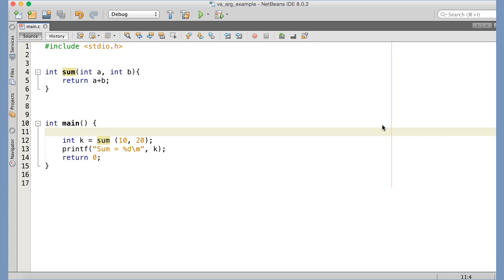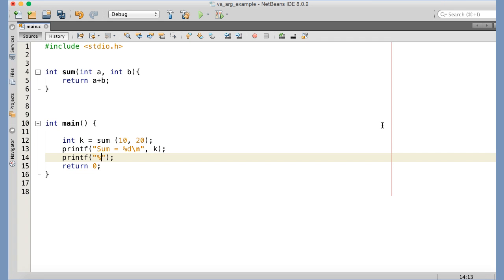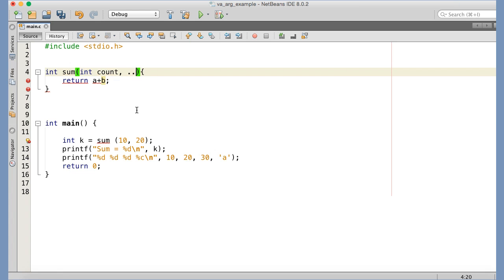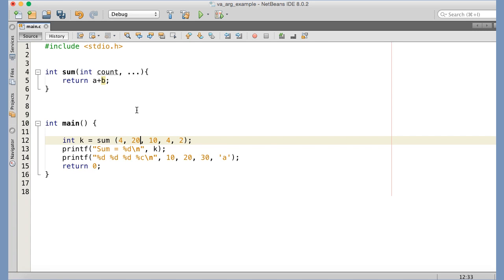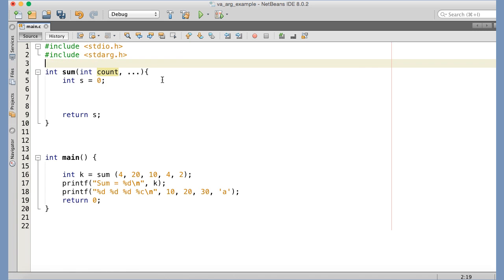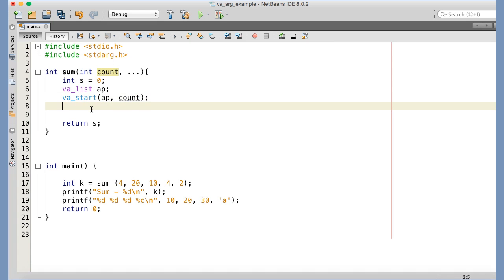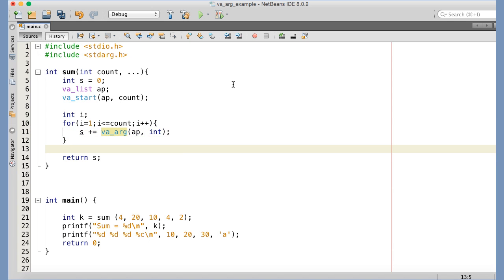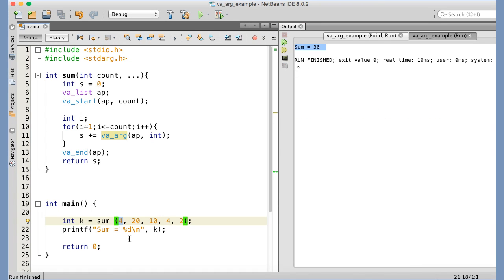100 How to pass variable arguments to function